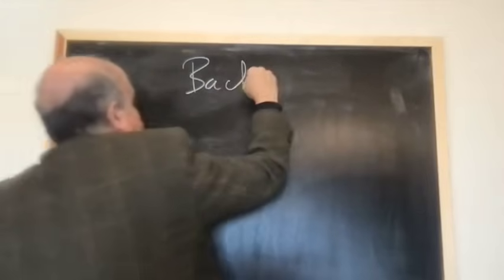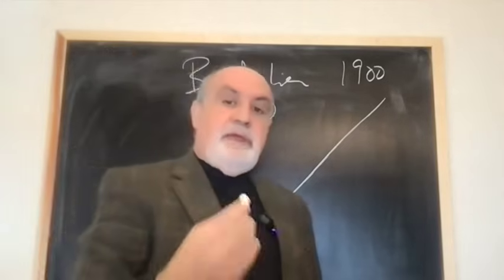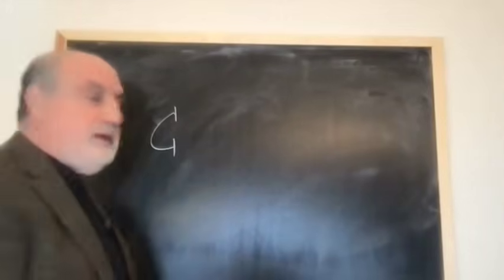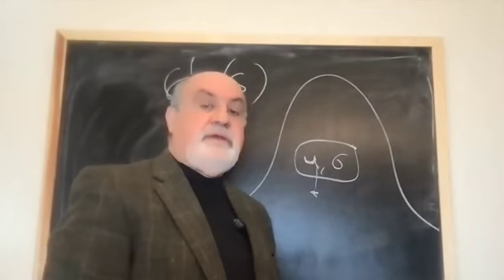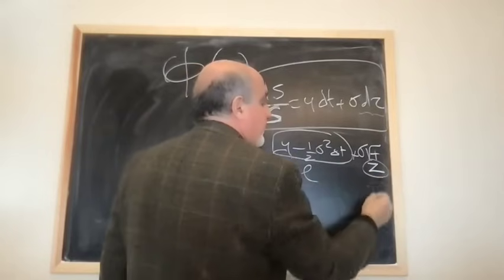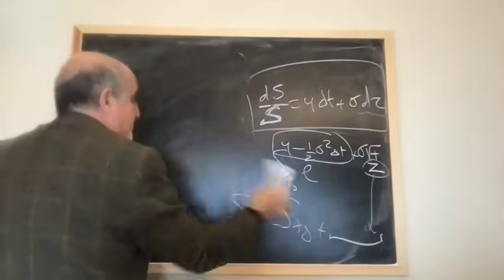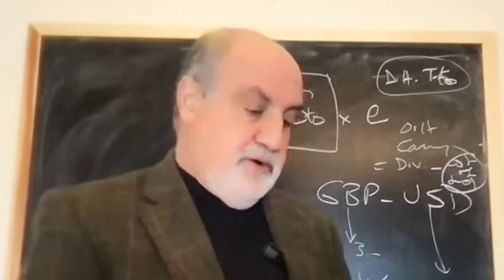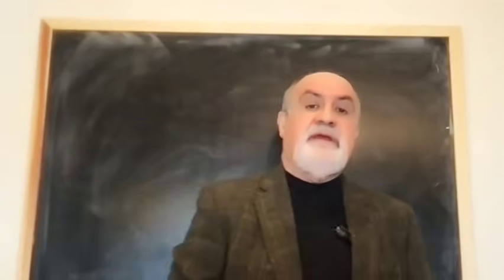QUANT FINANCE 1 - Why We Never Use the Black Scholes Equation, 1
The first part explaining the Bachelier equation and how options were priced traditionally.